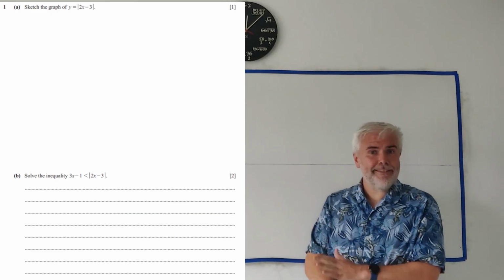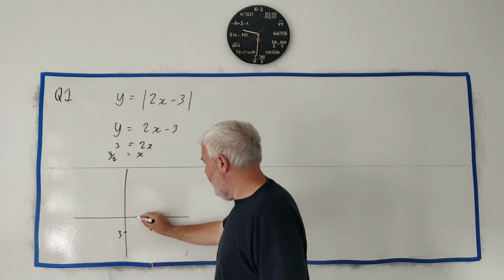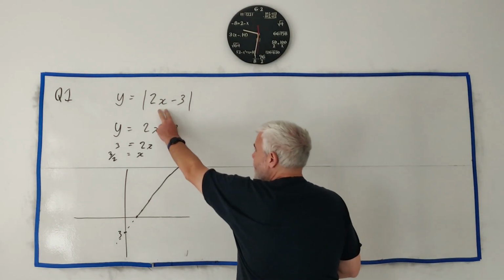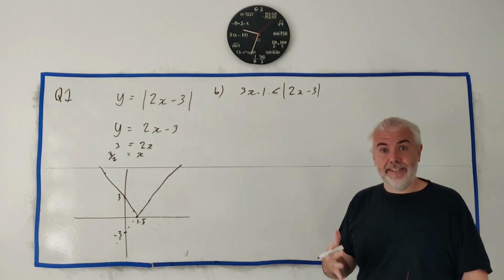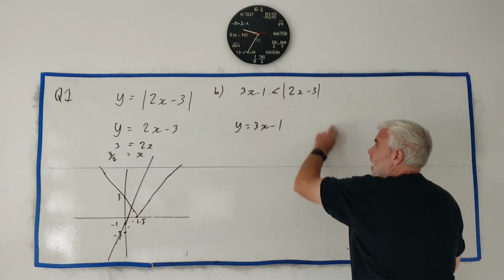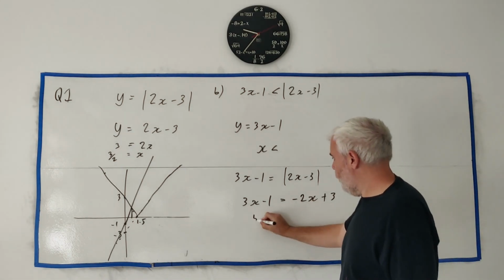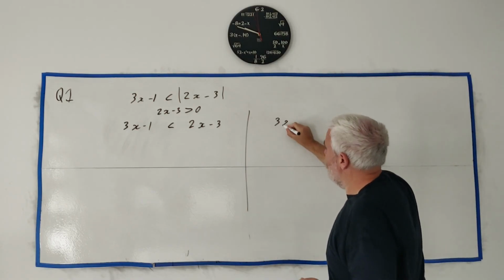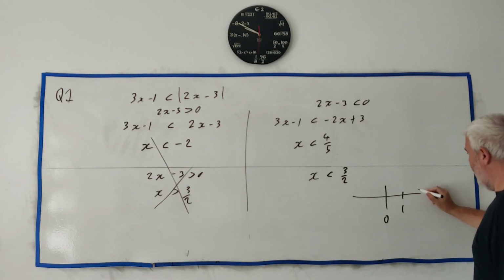Q1 solutions for CIE A level Maths paper 31 Summer 2025 9709/31/m/j/25